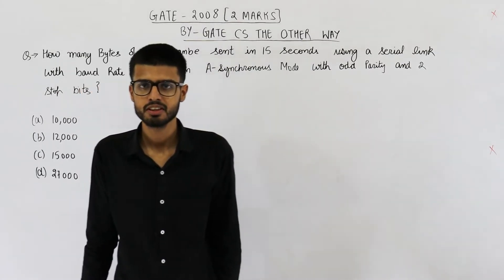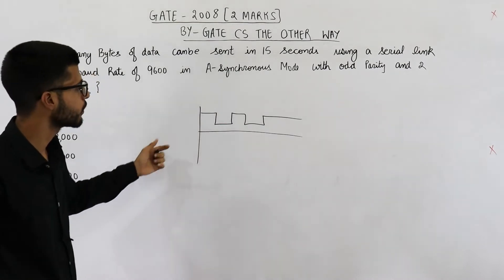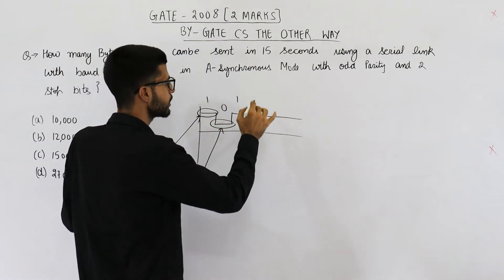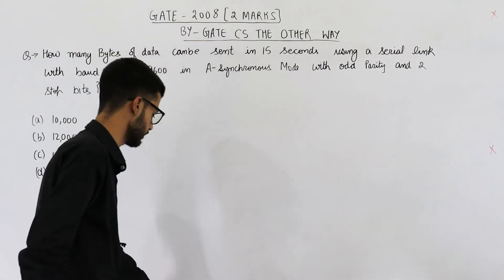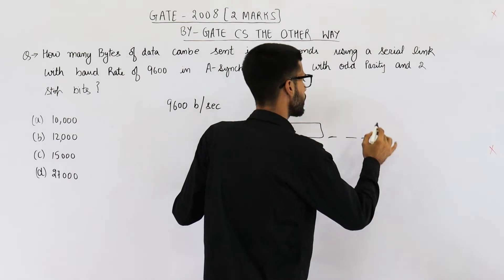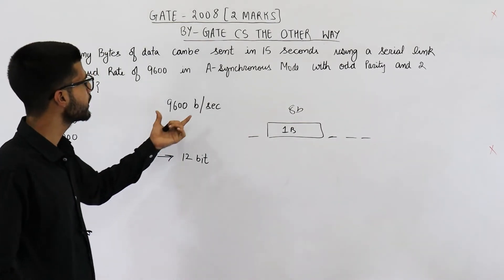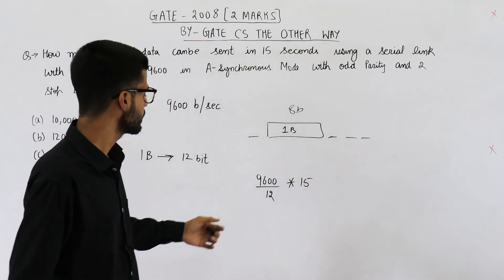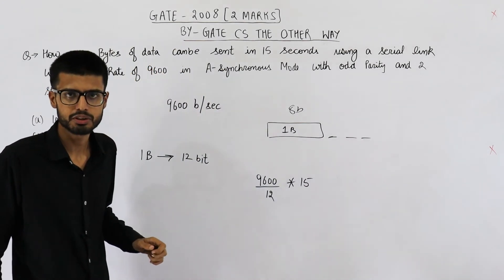Gate 2008 pyq CN | How many bytes of data can be sent in 15 seconds over a serial link with baud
How many bytes of data can be sent in 15 seconds over a serial link with baud rate of 9600 in asynchronous mode with odd parity and two stop bits in the frame?
(A) 10,000 bytes
(B) 12,000 bytes
(D) 27,000 bytes